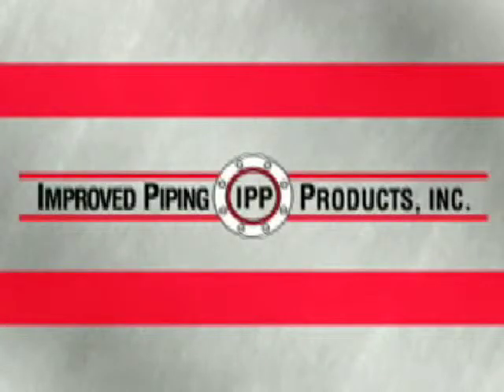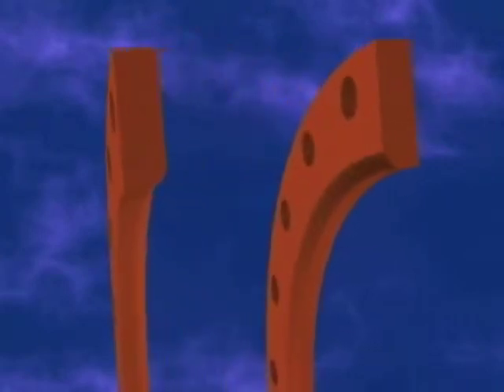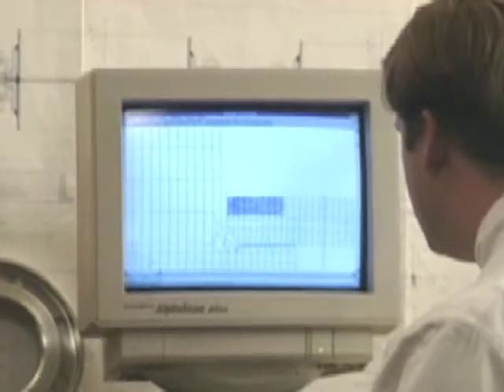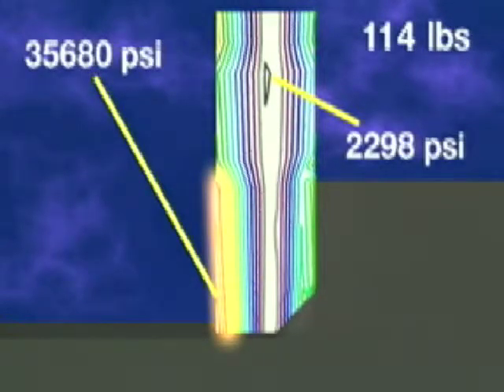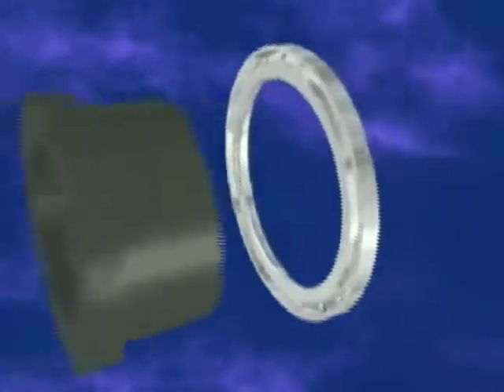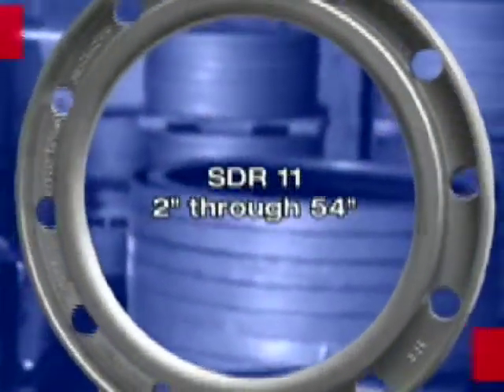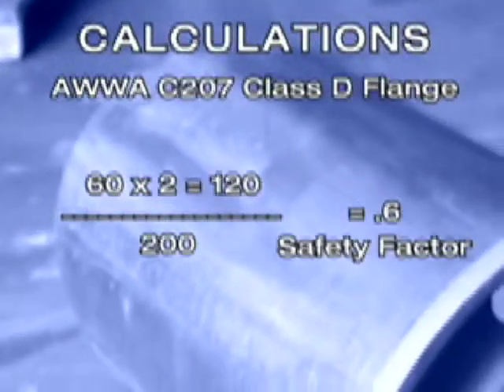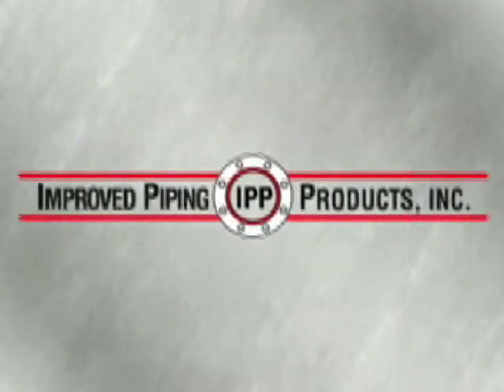IPP Deltaflex Backing Ring video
Improved Piping Deltaflex backing ring design video.  Why it is the best ring for HDPE piping systems.